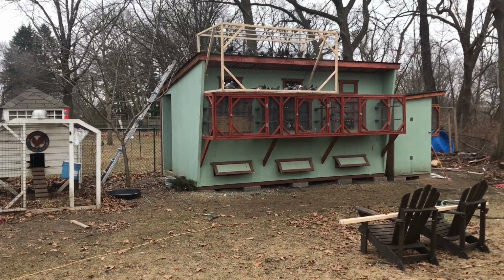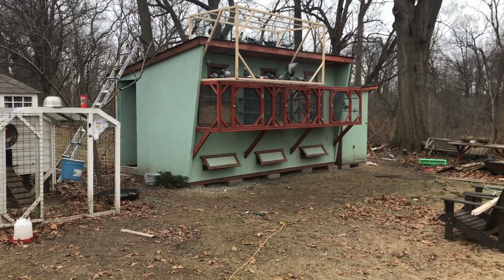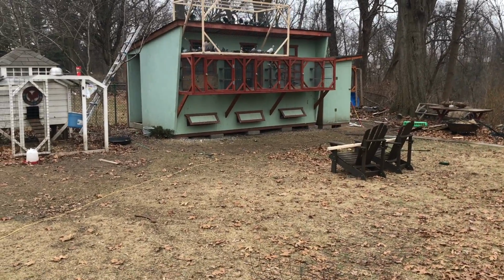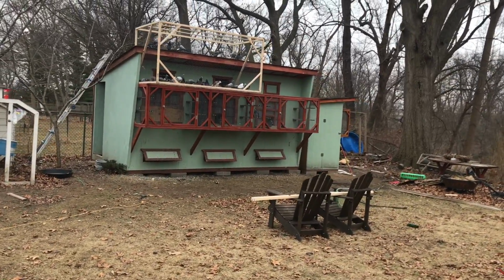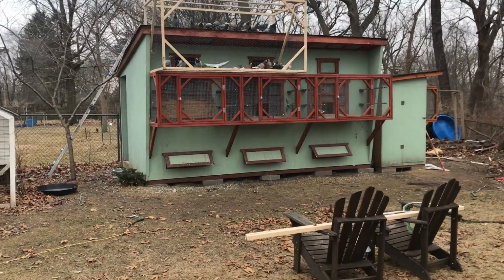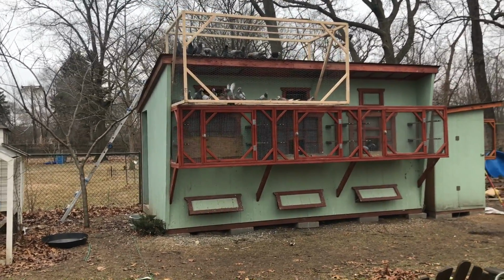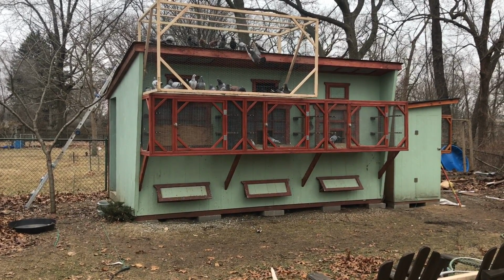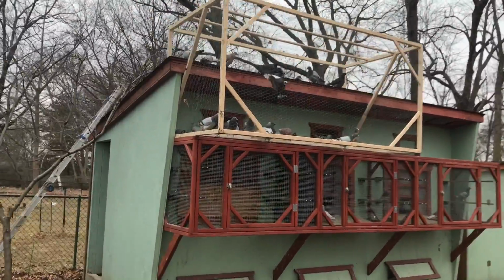Racing Pigeons. The Settling Cage.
New settling Cage idea for 2019.